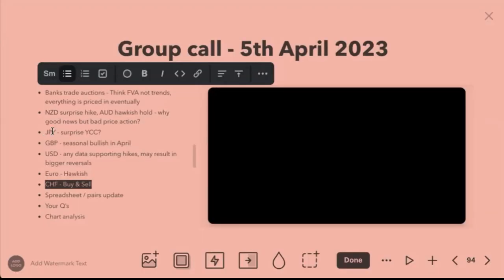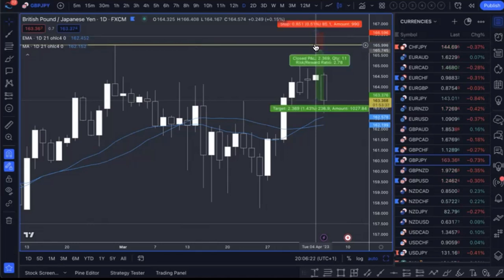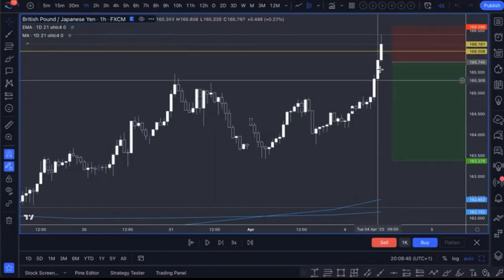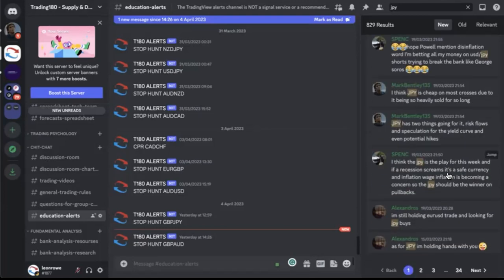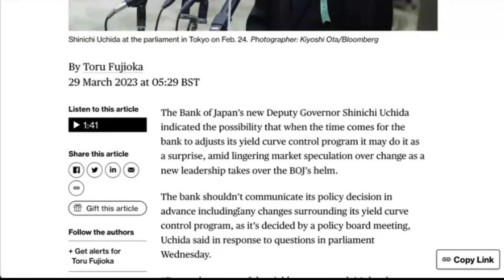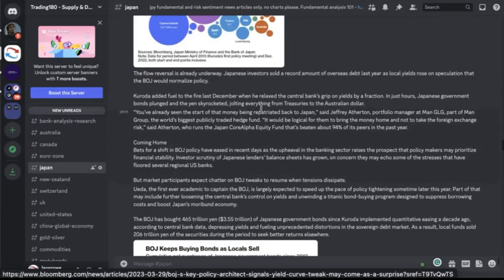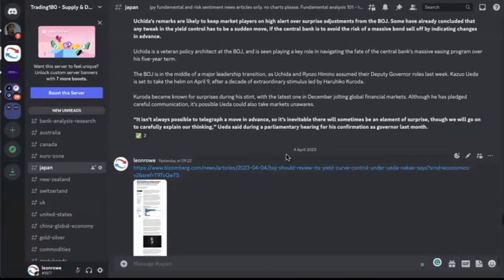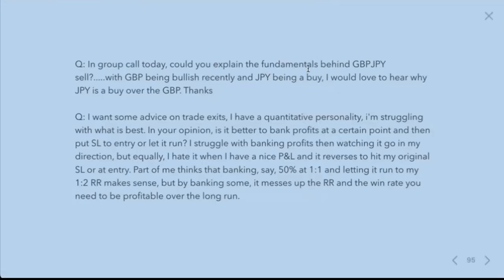Nobody Trades Forex Stop Hunts Like This! Fundamental and Technical Analysis